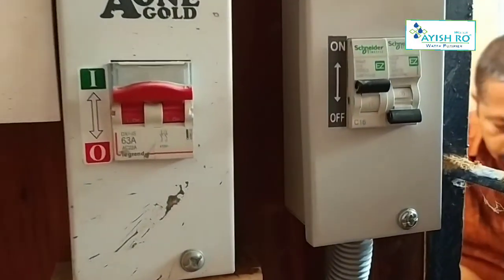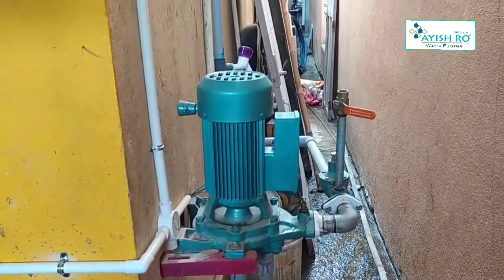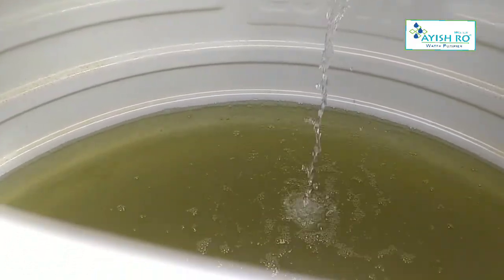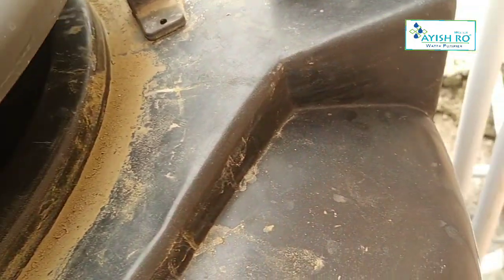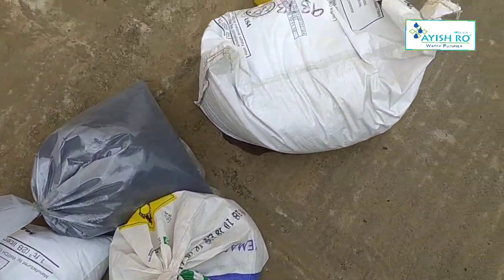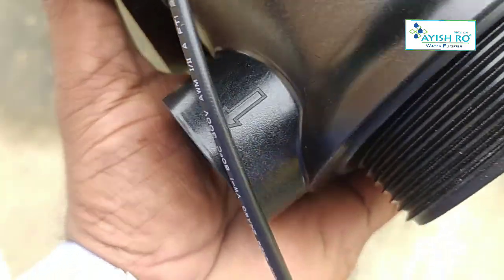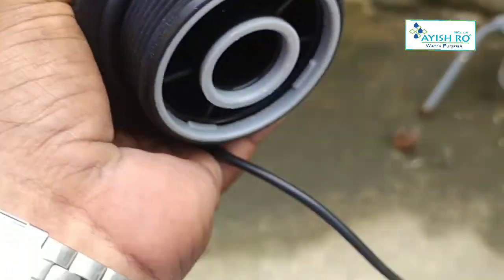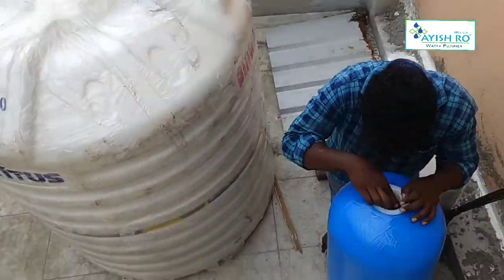Automatic Iron Removal Filter for Home | fully automatic backwash Rinse process | Explain in Tamil